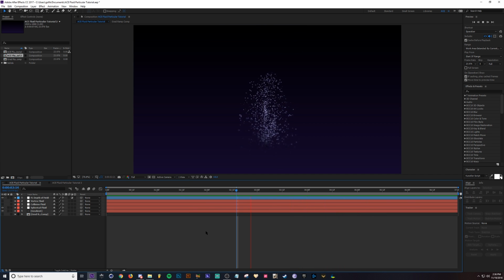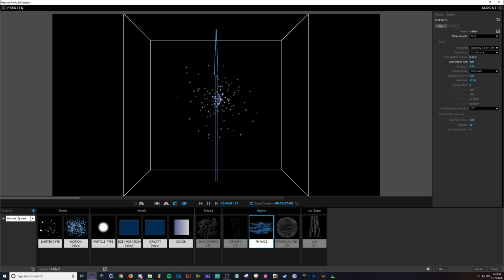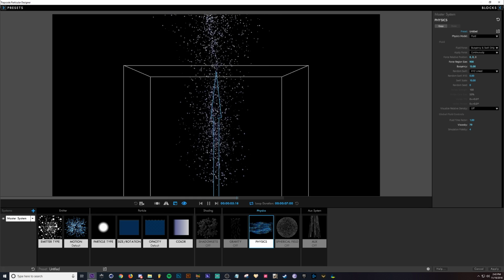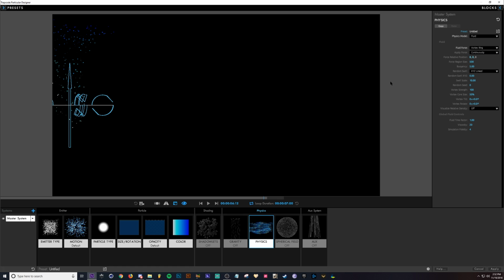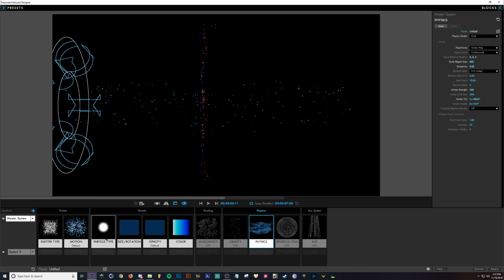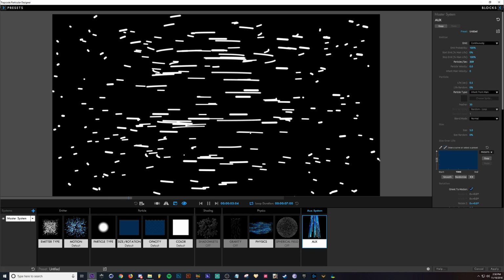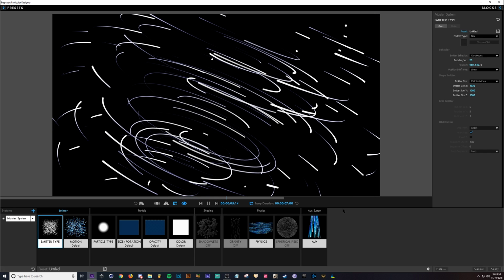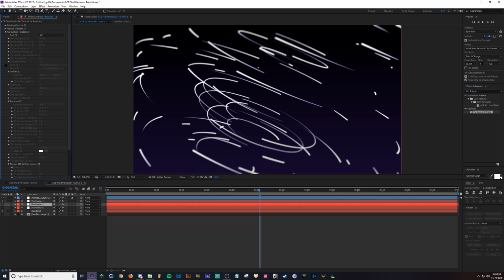After Effects Tutorial - Trapcode Particular 4 (Fluids)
Red Giant back at it with an insane new update to Trapcode. Follow along and join the journey with us!

Music
Danny Bonsai - far away